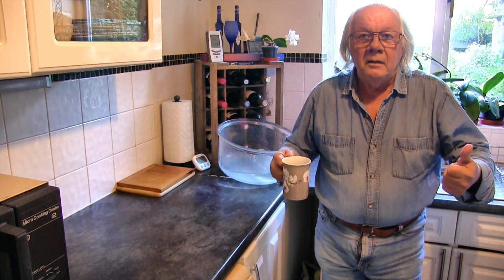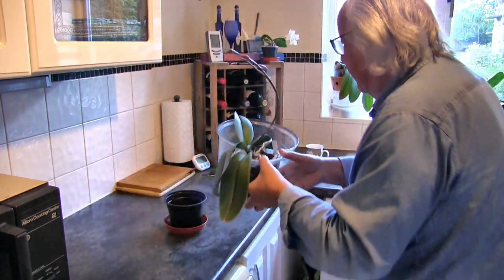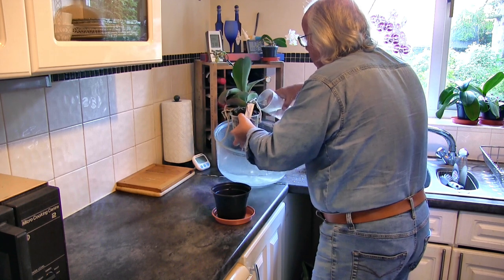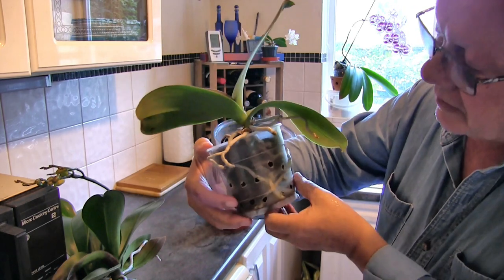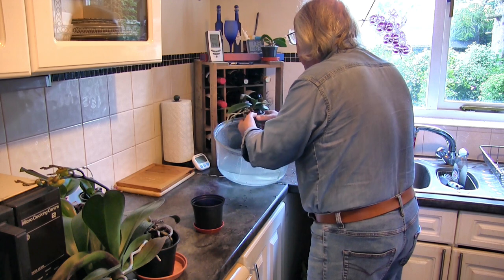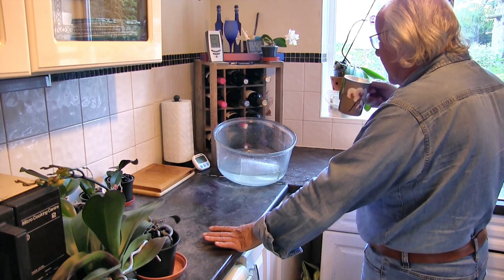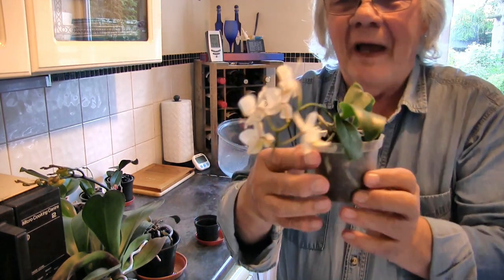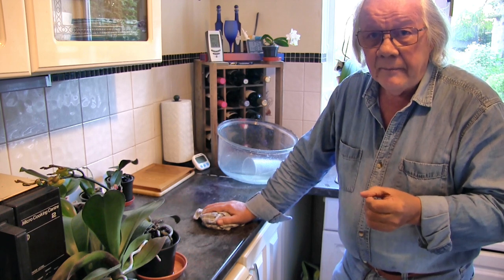A Look at the Phalaenopsis in the Kitchen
A look at the Phalaenopsis as I water them in the kitchen.